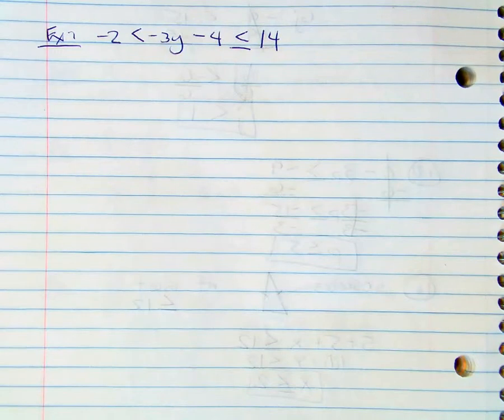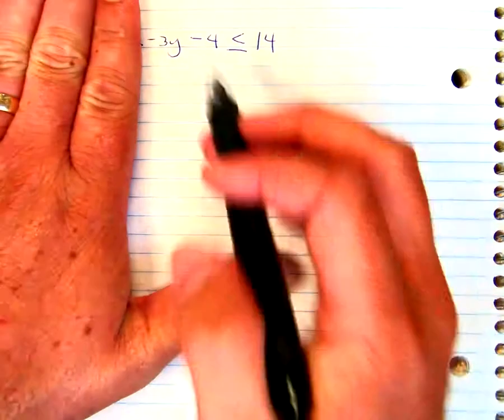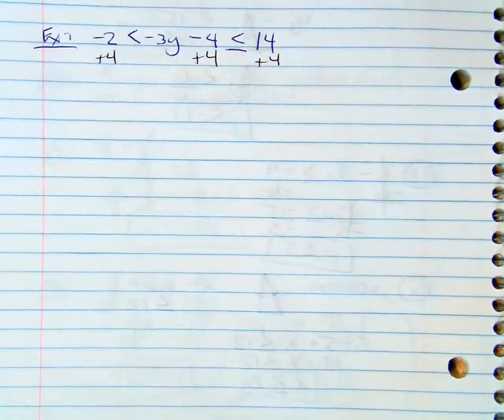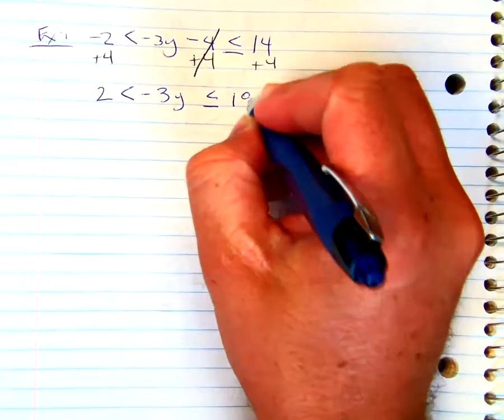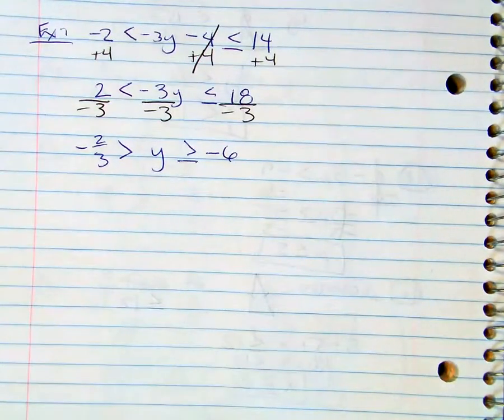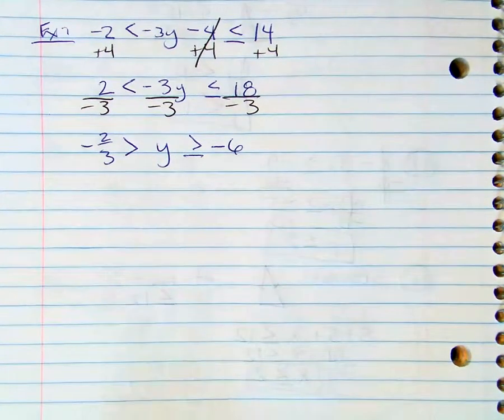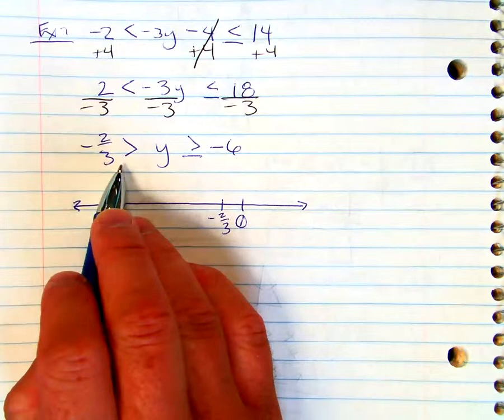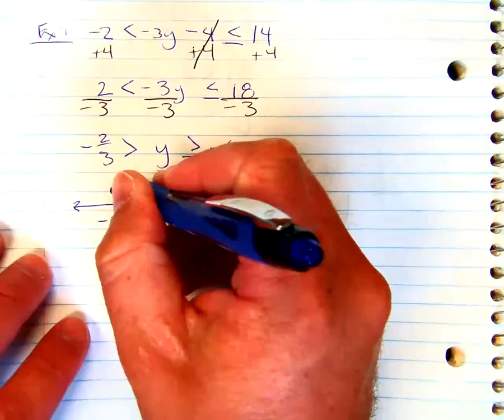Continuous Compound Inequalities Ex2